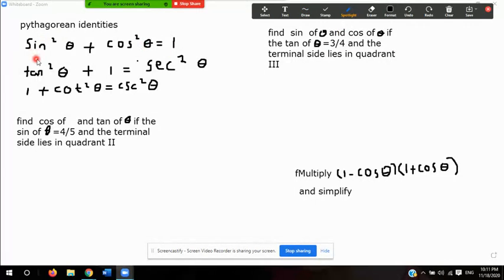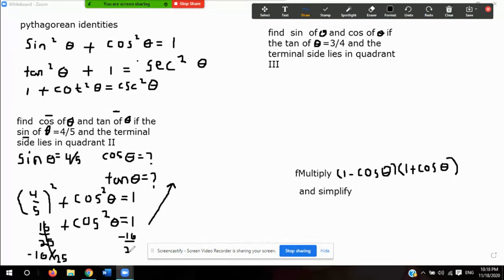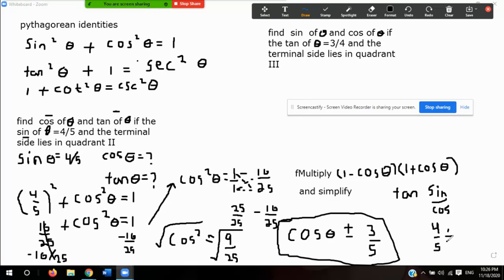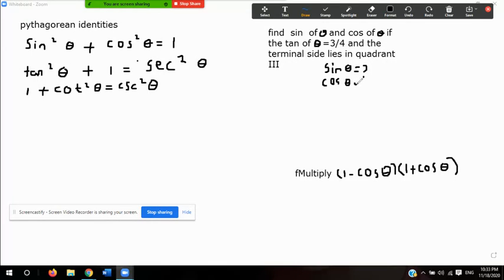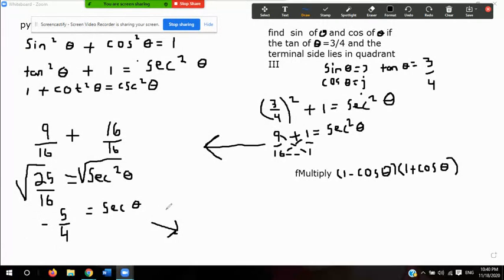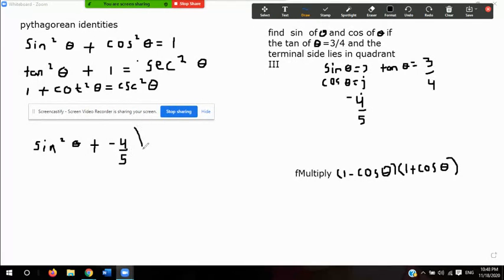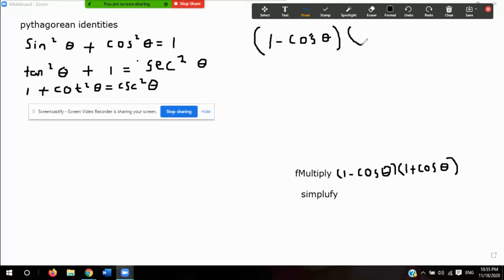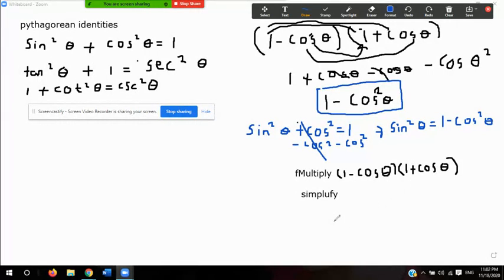11th Grade Trigonometry Pythagorean identities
In this video I ill be explaining Pythagorean identities